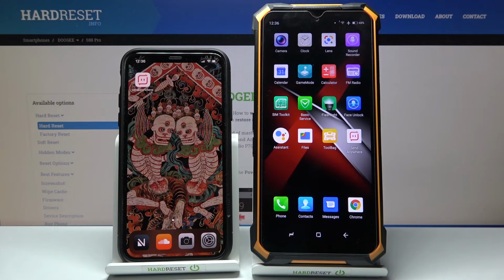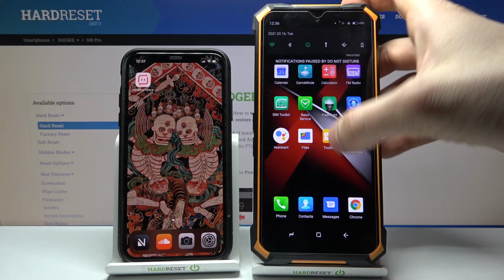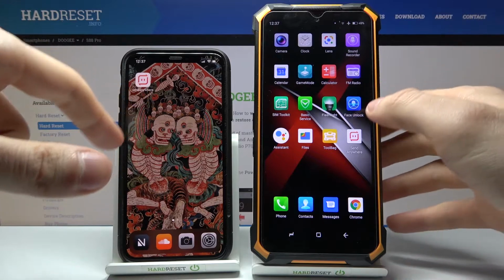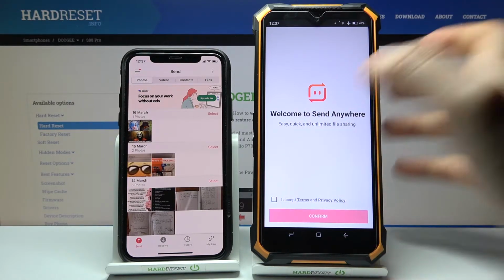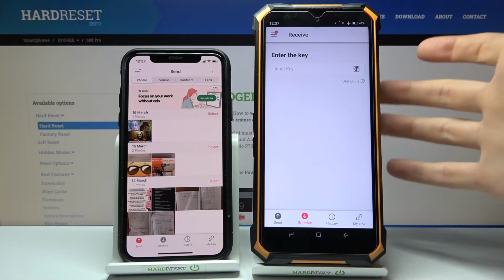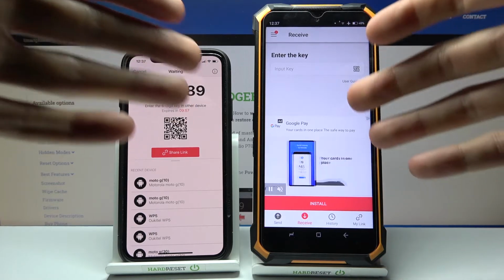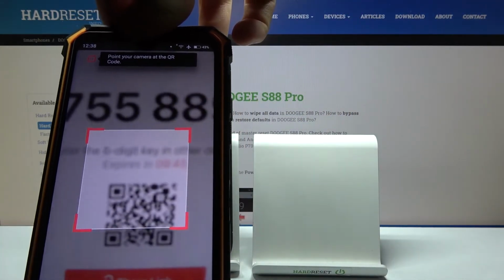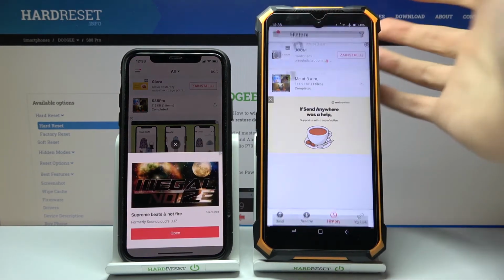How to Transfer Files on DOOGEE S88 Pro – Move Files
Today we want to show you how to manage files in DOOGEE S88 Pro, so if you want to learn how to transfer files, stay with us now. Follow the instructions, open File Manager, and then check how our specialist easily transfers files from internal storage to SD card and vice versa. Remember that you should take care of your internal storage, otherwise your DOOGEE S88 Pro will run slower.